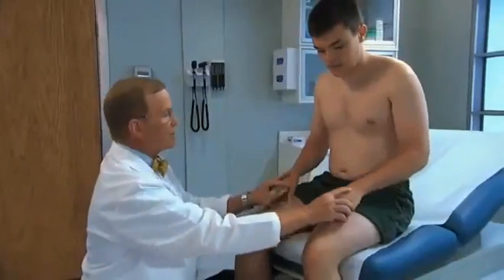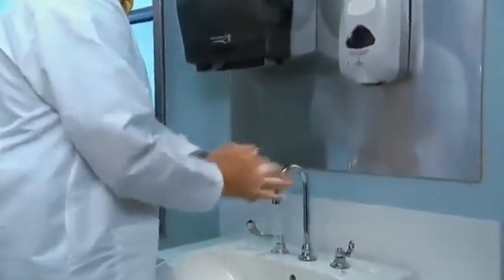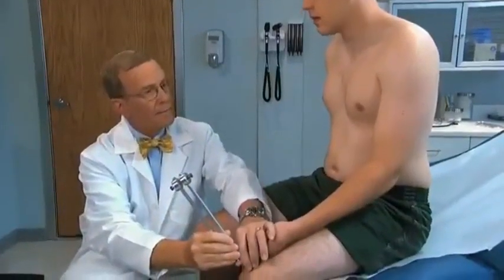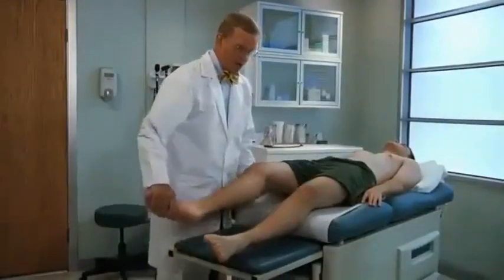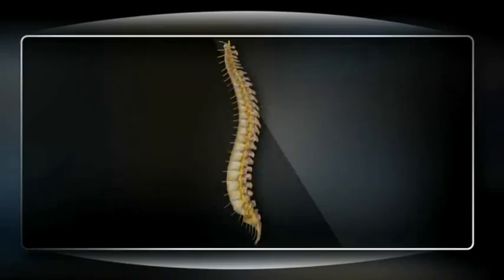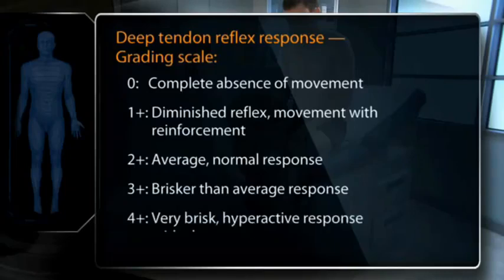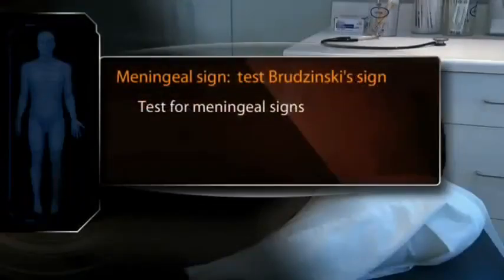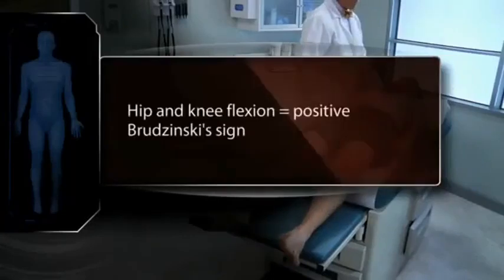Physical_Examination_Of nervous system.